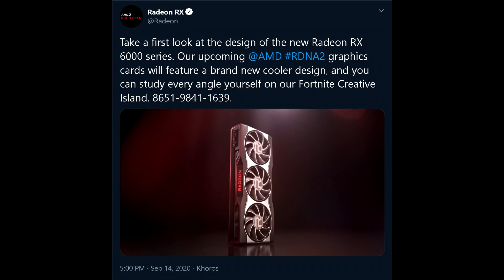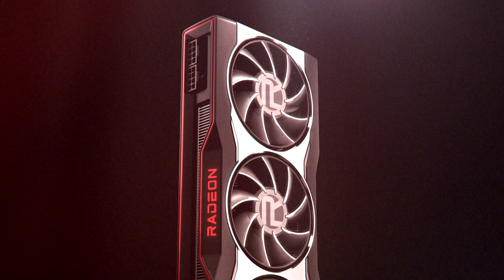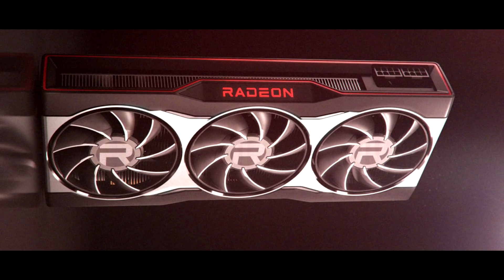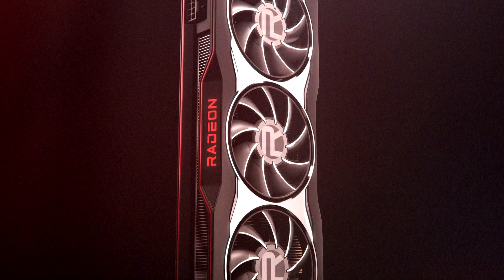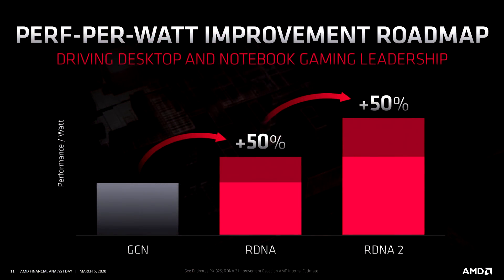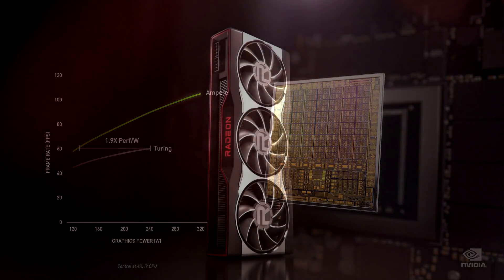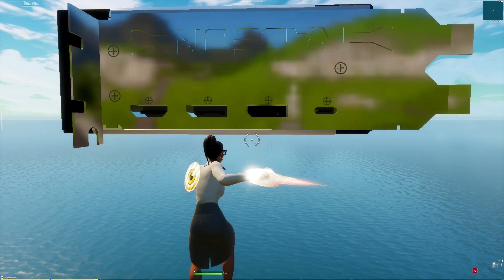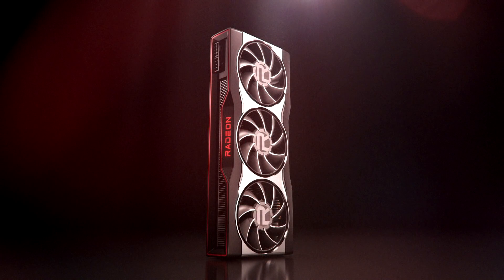RX 6000 BIG NAVI Design REVEALED - AMD RDNA2 Is Coming SOON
In this video I talk about the revealing of the RX 6000 GPU design based on AMD’s RDNA2 architecture.

CPU: AMD Ryzen 9 3900X
CPU Cooler: Noctua NH-D15 SE AM4
RAM: G Skill Trident Z 16GB(2x8GB) 3600MHz CL14
Motherboard: Gigabyte X570 Aorus Master
Graphics Card: EVGA RTX 2080 XC Gaming Watercooled
SSD1: Samsung 970 EVO Plus 1TB
SSD2: Samsung 950 Pro 512GB
SSD3: Crucial MX 300 525GB
HDD2: Western Digital Caviar Blue 1TB
HDD3: Seagate Barracuda 3TB
PSU: EVGA SuperNOVA 750 G2 80 plus GOLD Power Supply
CASE: Corsair Carbide Series AIR 740
Monitor: BenQ XL2730Z 144Hz 1440P
OS: Windows 10 Pro 64-bit